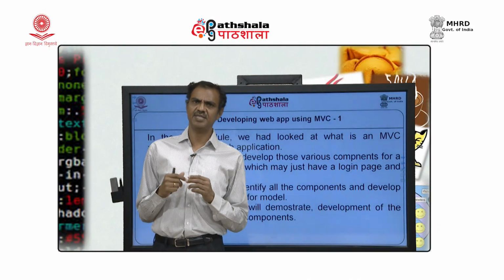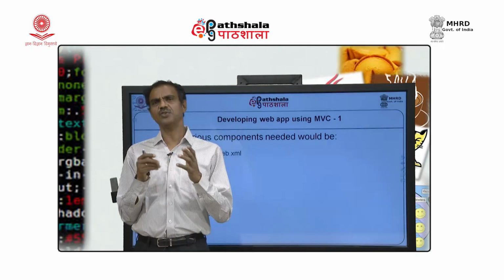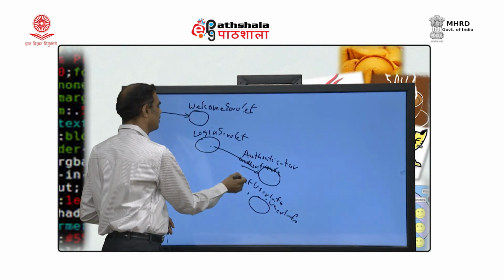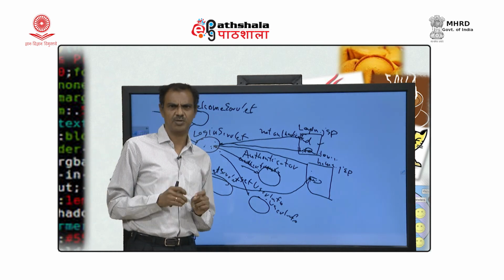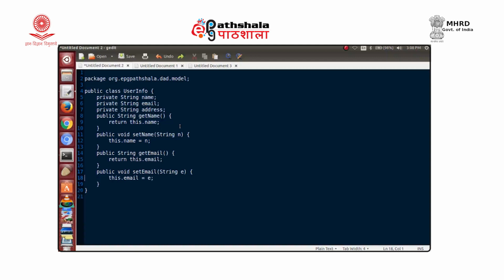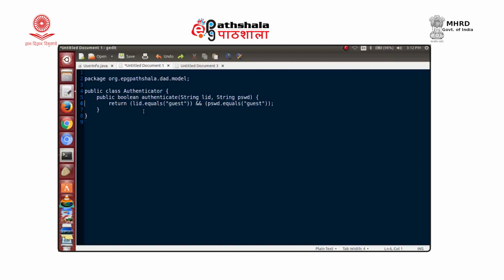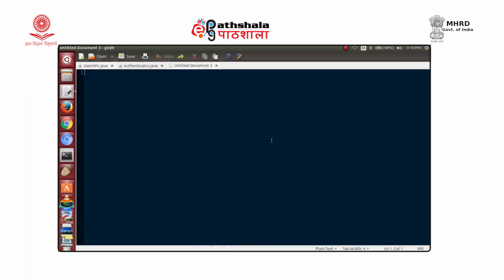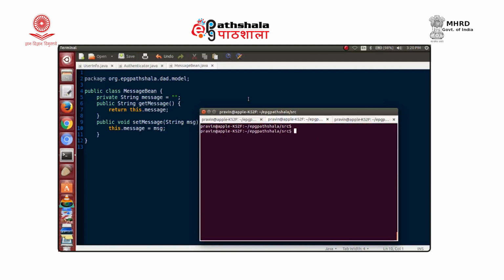DEVELOPING APP USING MVC 01